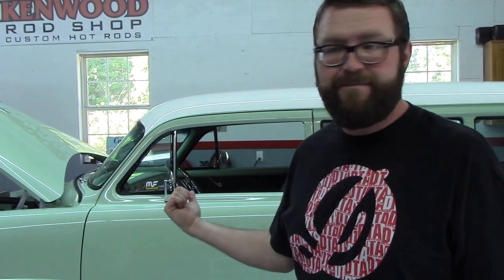Rutledge Wood discusses STEM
Rutledge Wood discusses the importance of STEM, (Science, Technology, Engineering and Math) and how he uses those principles while filming Top Gear.

Special thanks to Ms. Powell's class at Willis Road Elementary School!